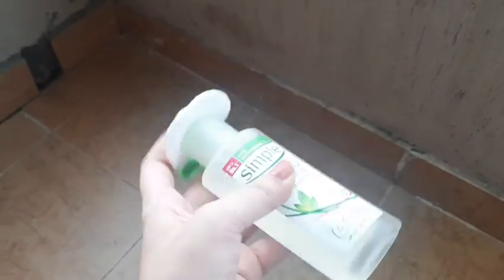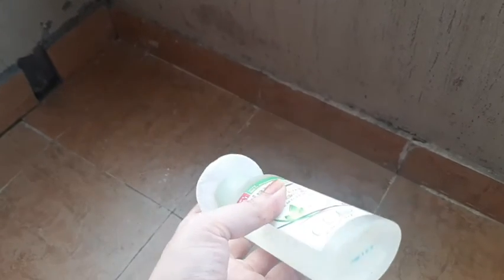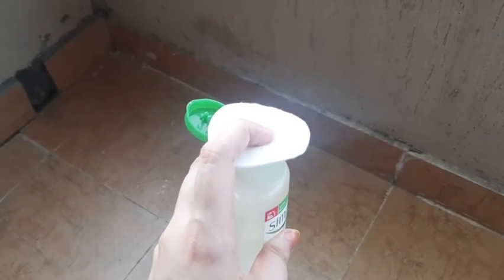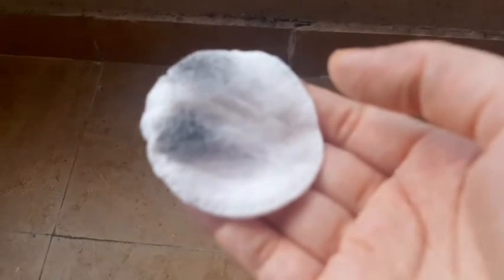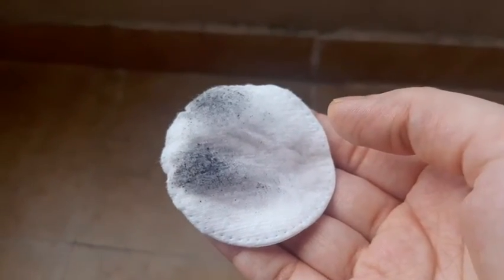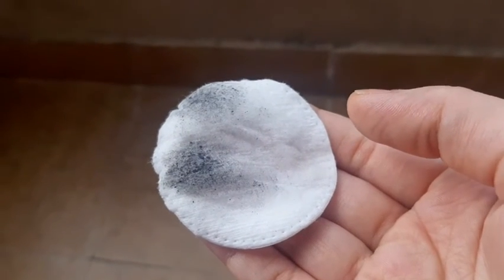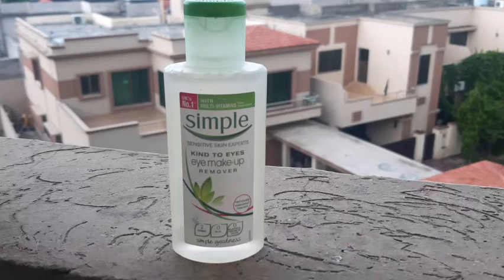Simple Cosmetics| Simple Eye Makeup Remover| Uk's No 1| Skincare| Affordable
Musician: @iksonmusic